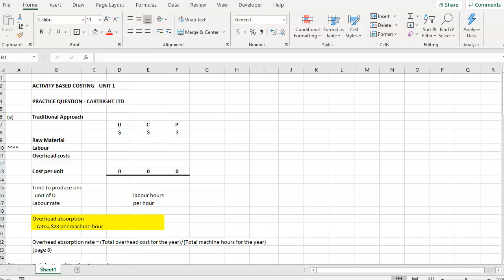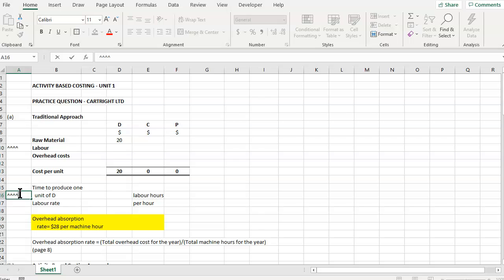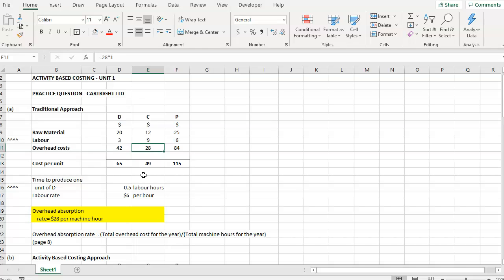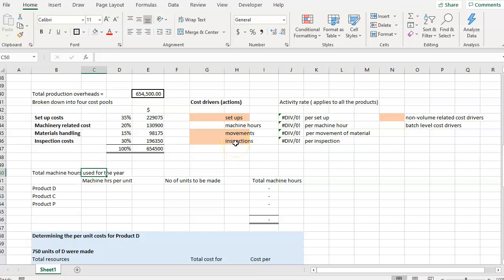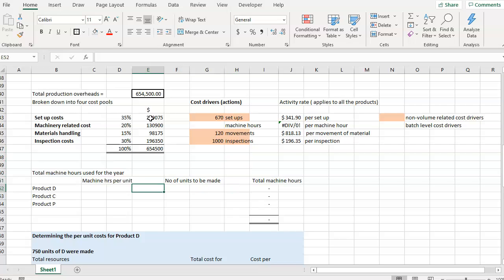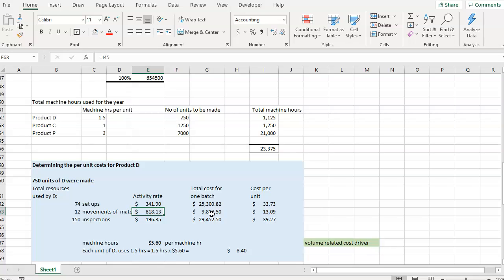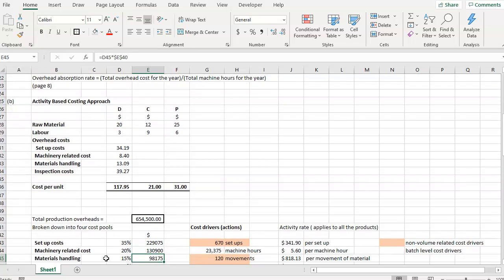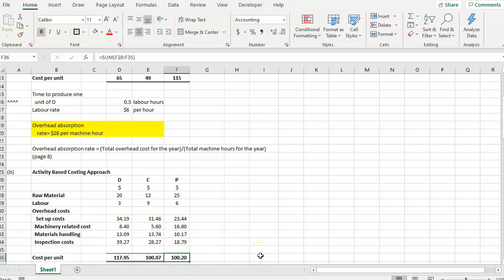Solution to Cartright Ltd,